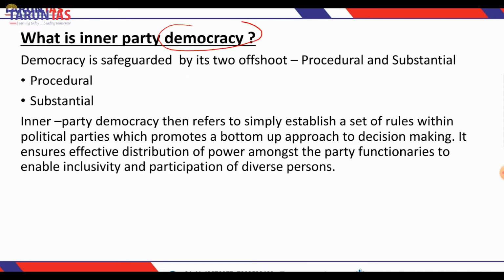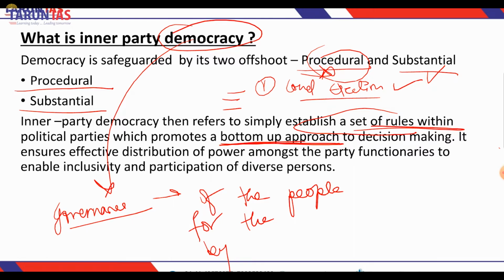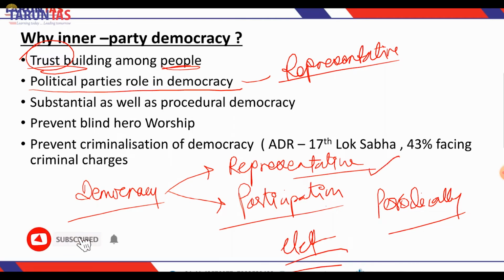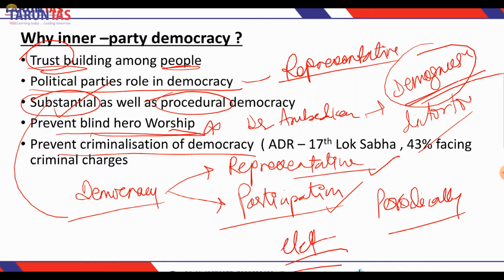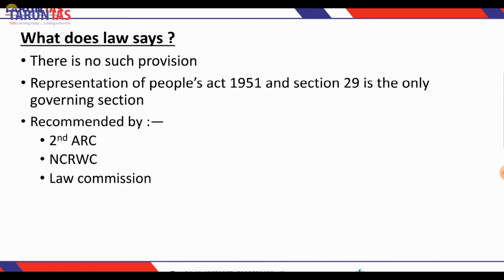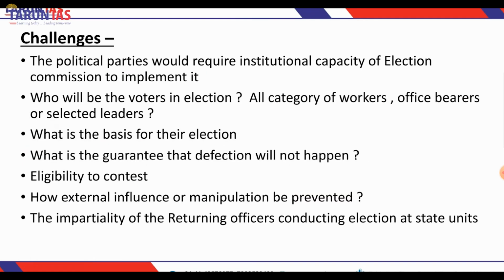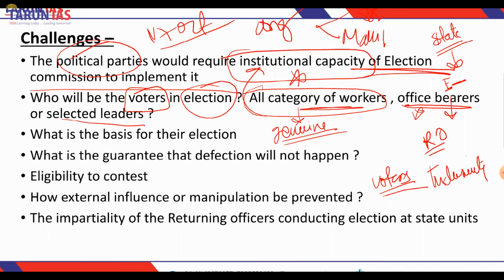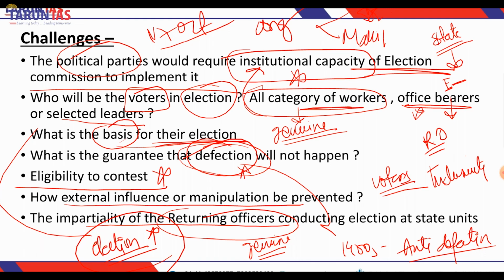Inner party democracy | The 'plumbing' of inner party democracy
This video contains editorial analysis of 14th October 2022 from The Hindu :

Editorial Analysis Topic:

The 'plumbing' of inner party democracy- The Hindu
Inner - party democracy

In order to build trust and strengthen democracy , there is a need to build inner party democracy who acts as the representative of the people in a democratic country.

New Batch Starting : 26th October 2022